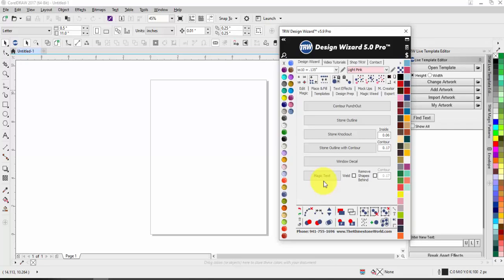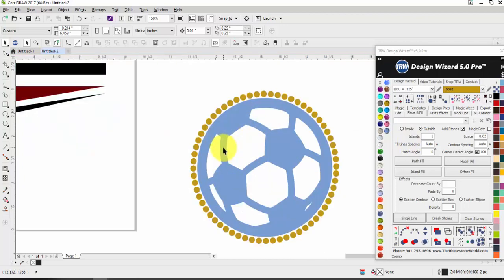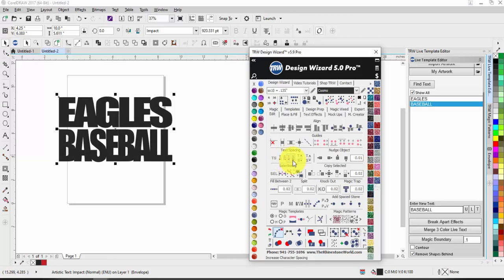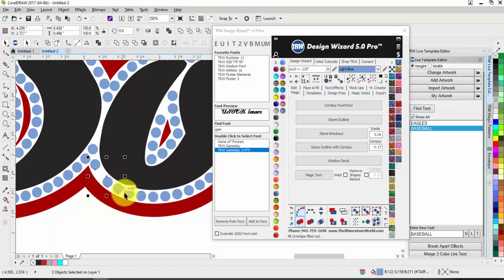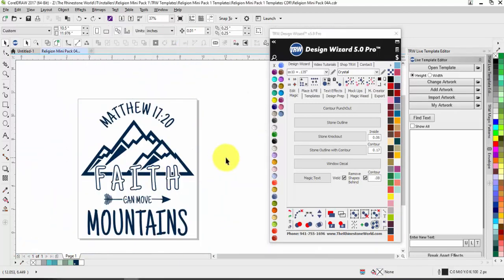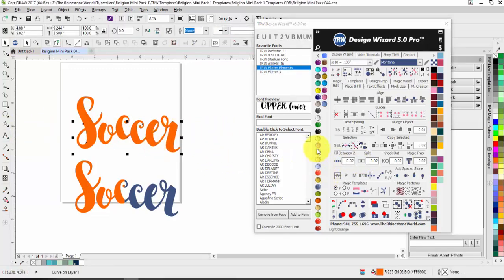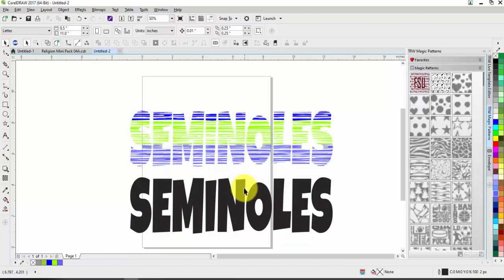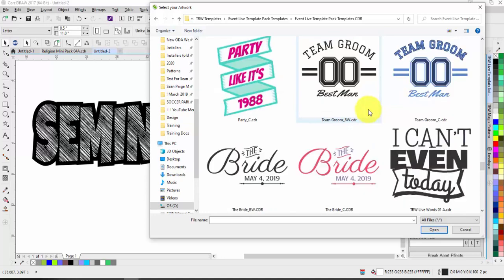Design Wizard Overview Part 5: June 19th 2020